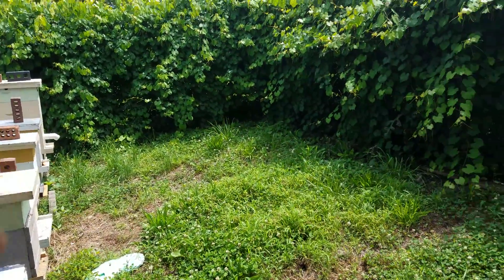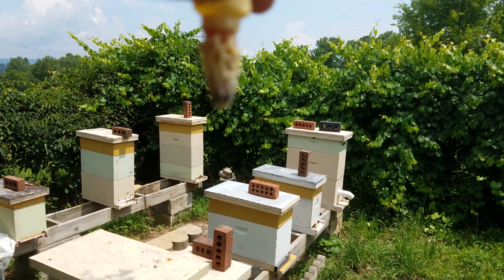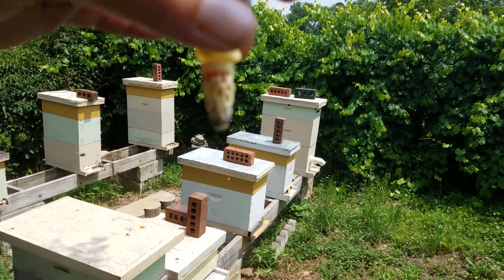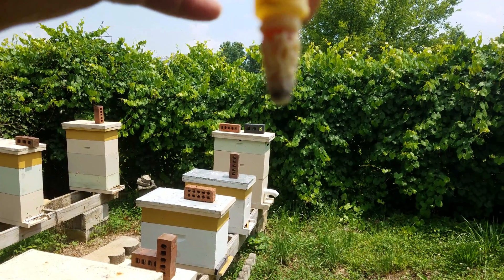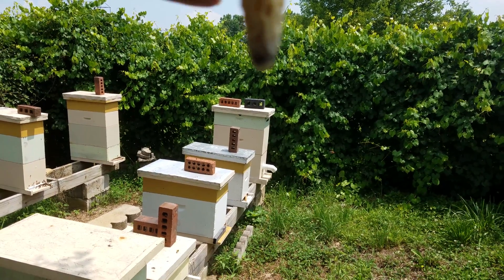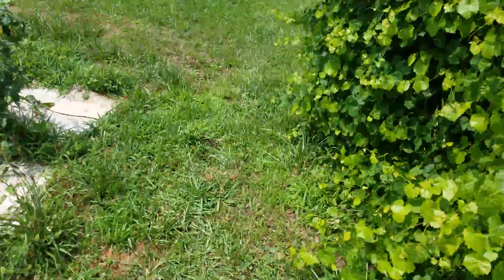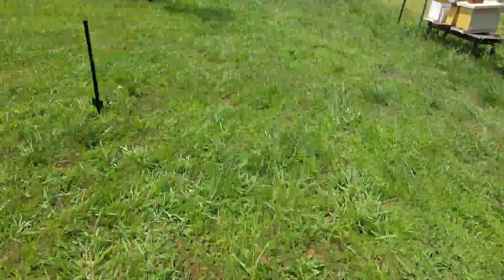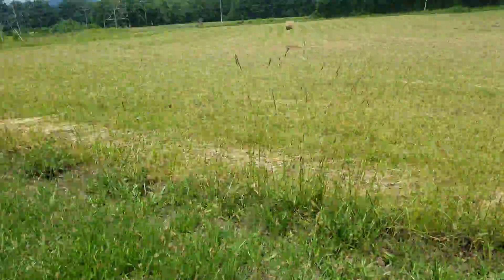How to tell if a grafted or naturally drawn Honey bee queen cell is ready to hatch.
Grafted queen cell that I know will hatch in the next 24 hours.